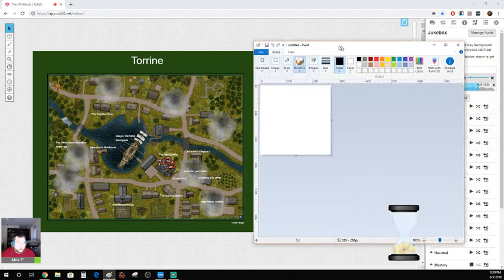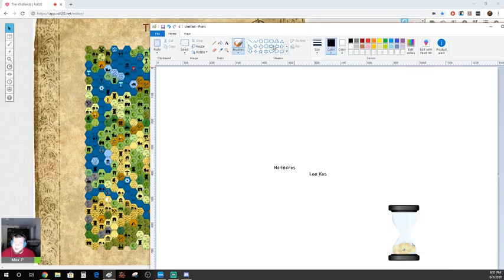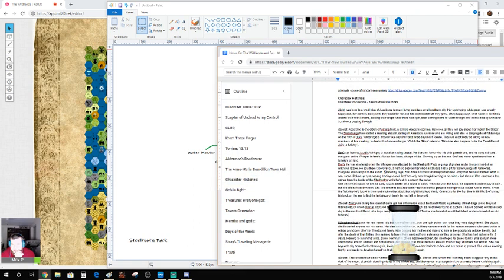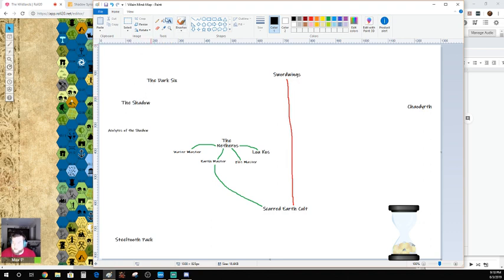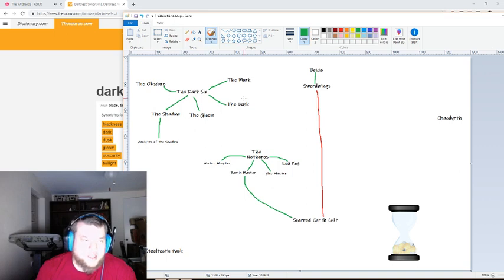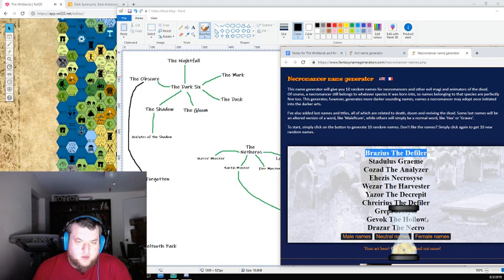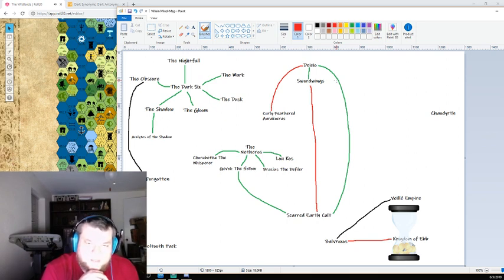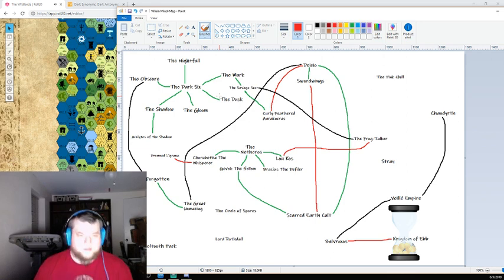How to create a vast conspiracy - Villain Mind-Map - 6/3/2019